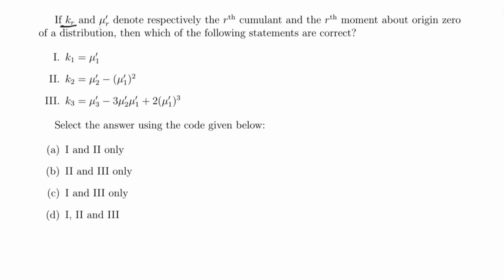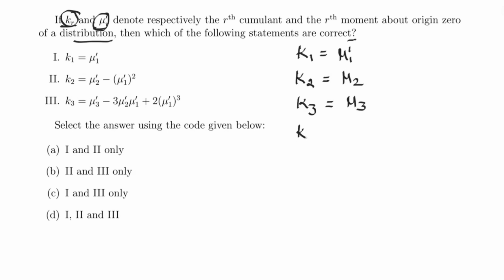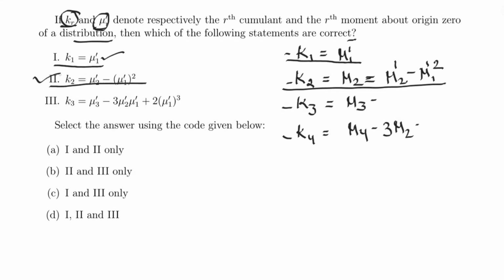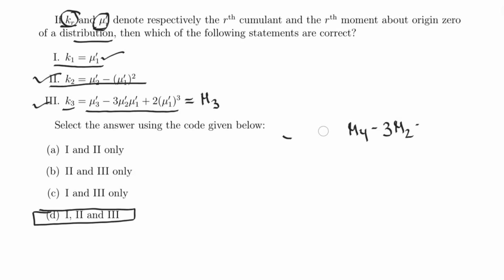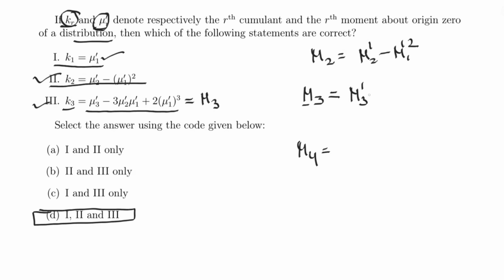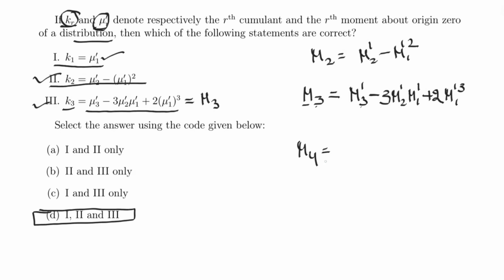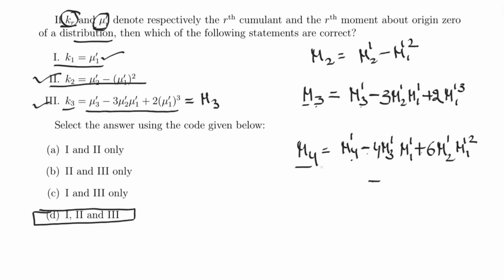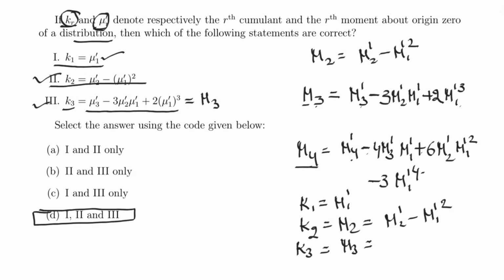Q12, Relationship between Moments and Cumulants| Stats Corner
In this video, we solve Question No. 22 from B Series of the UPSC Indian Statistical Service (ISS) 2025 Statistics Paper I, which is based on Contingency Tables and Probability — fundamental concepts in statistical inference and data analysis. This question tests your ability to apply probability rules to categorical data presented in a contingency table — a frequent type of problem in the ISS and other competitive statistics exams.

Anyone revising probability theory, independence, and contingency tables

📊 Boost your exam confidence with real ISS question solutions and crystal-clear concept explanations!